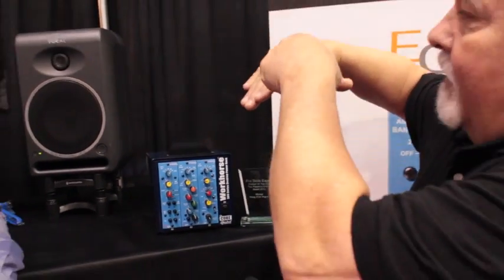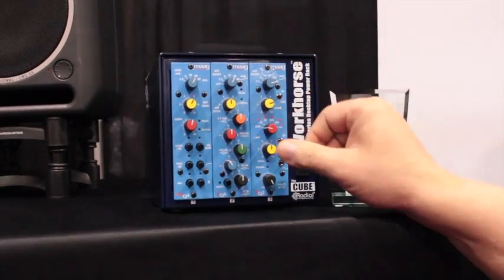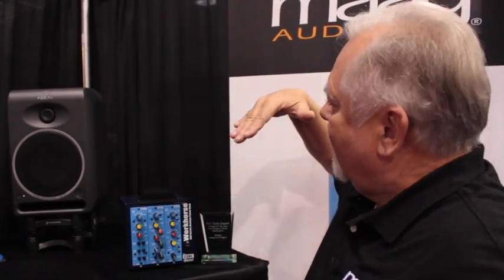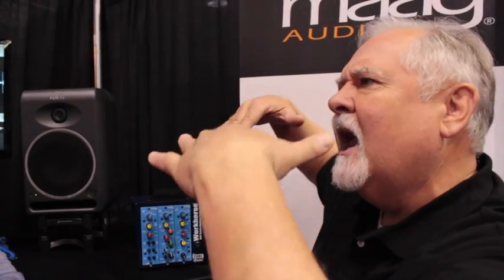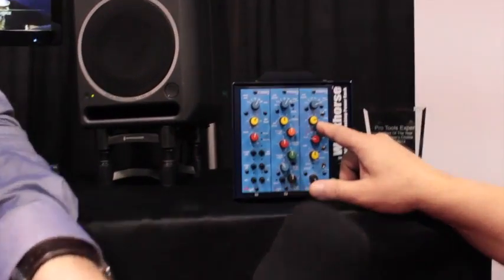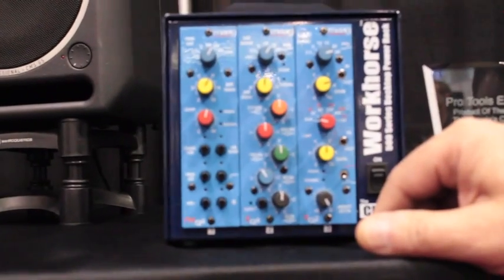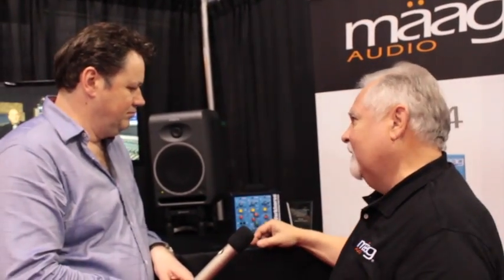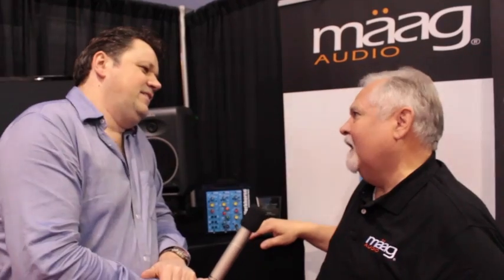Cliff Maag Sr. Talks About The Maag EQ4 Plug-in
Russ speaks to Cliff Maag Sr. about the Maag EQ4, he also explains how the air-band works.